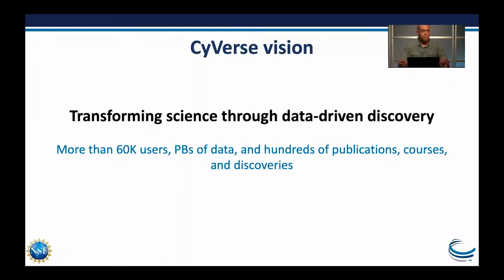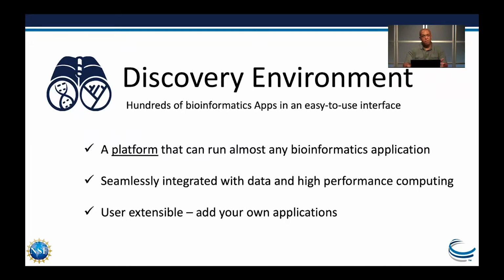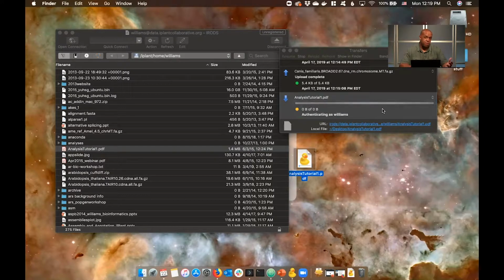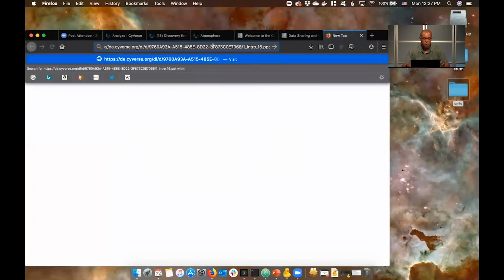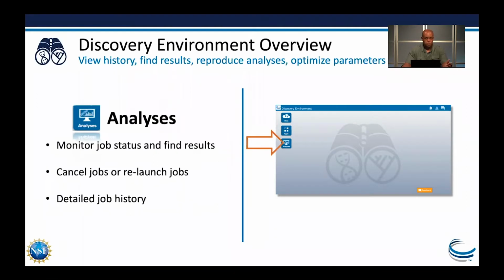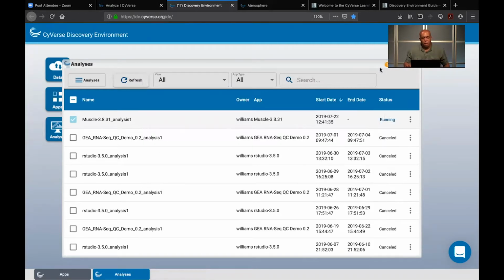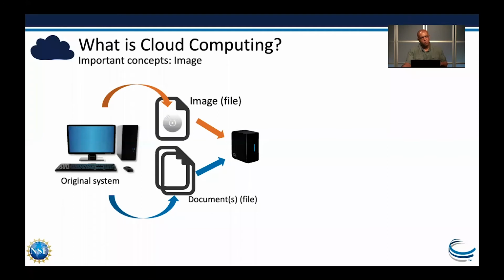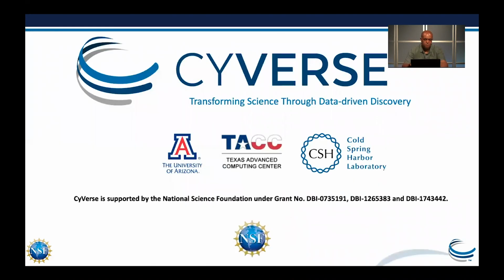Webinar: Get Started with Cyverse - July 2019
This quarterly webinar introduces you to your new CyVerse account. To get a free account visit our homepage

Access discoverable and reusable data with metadata features and functions.

This material is based upon work supported by the National Science Foundation under Grant Nos. DBI-0735191, DBI-1265383, DBI-1743442